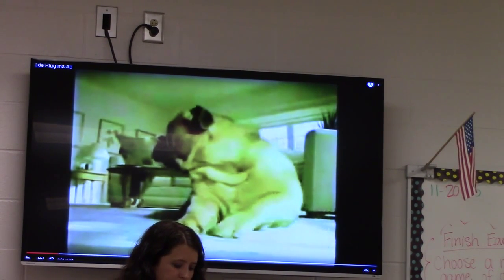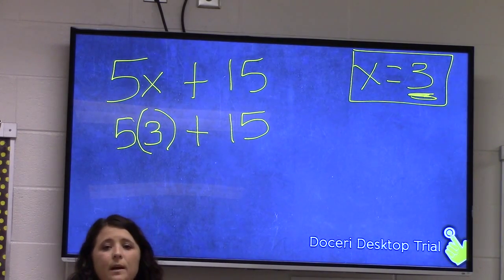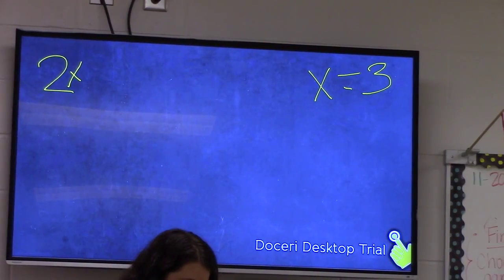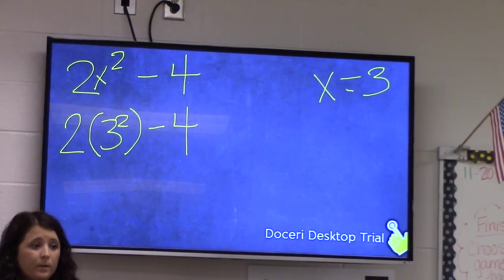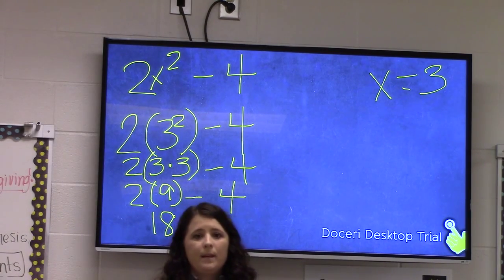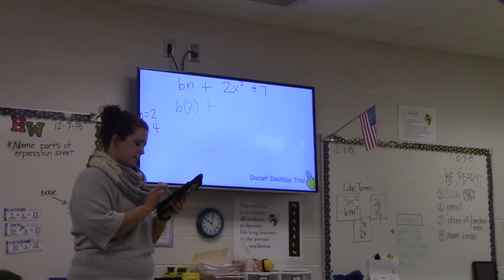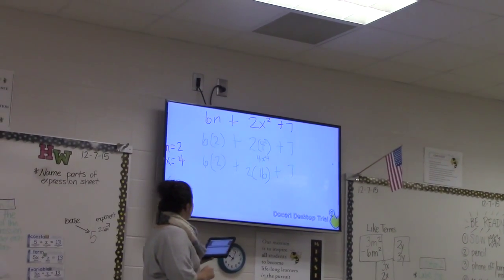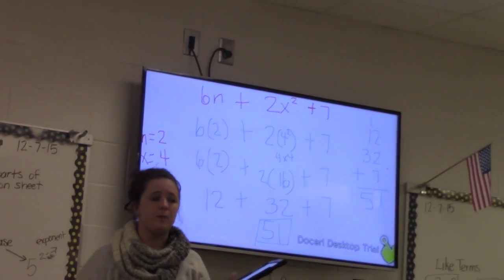Flipped Classroom CMS SC6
This video contains a couple of math lessons that will be used for a flipped classroom model.